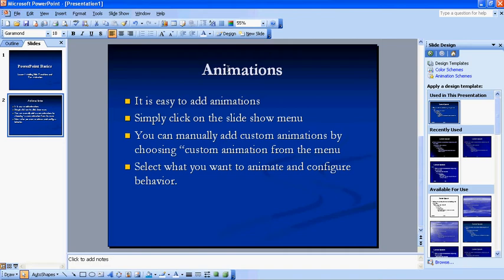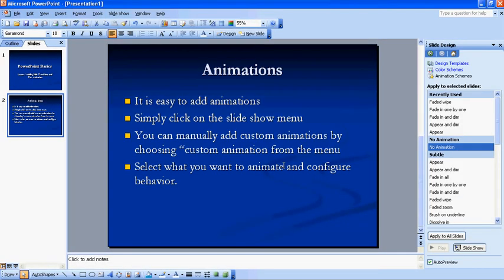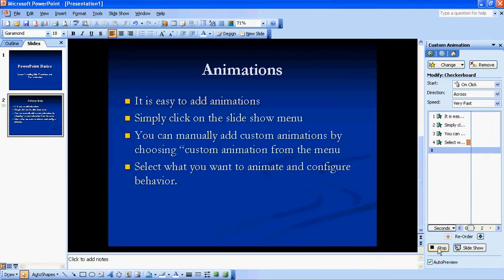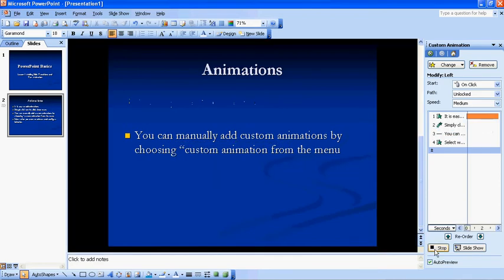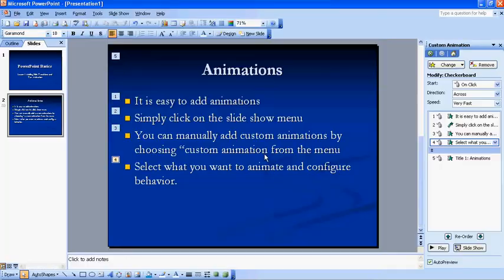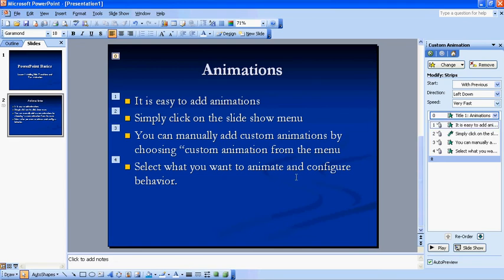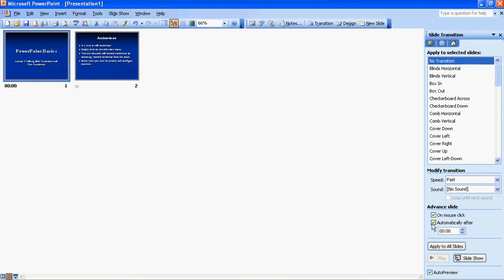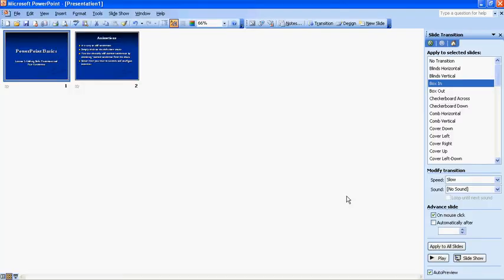SAY GEEK - POWERPOINT BASICS - LESSON 5 - TRANSITIONS AND ANIMATIONS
Lesson 5 in a series of PowerPoint basics.  This lesson deals with adding slide animations and transitions.